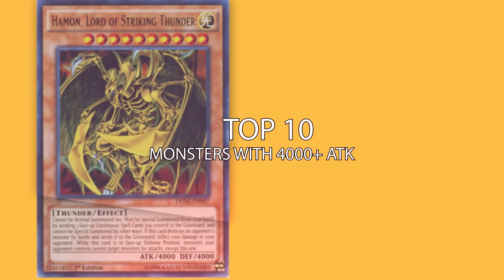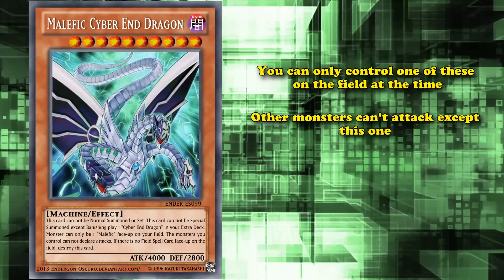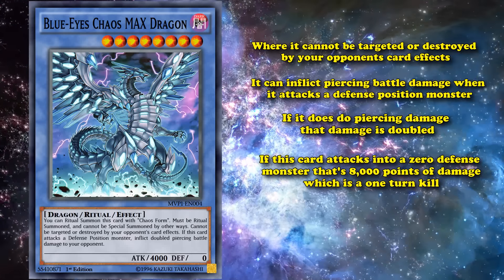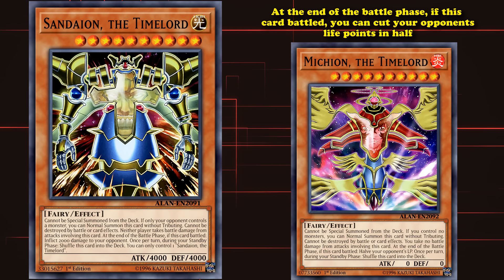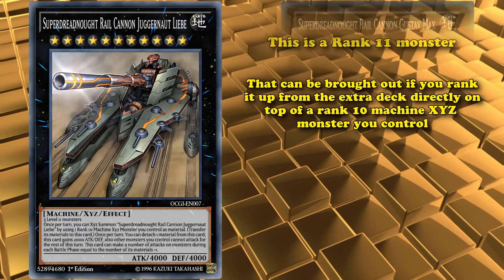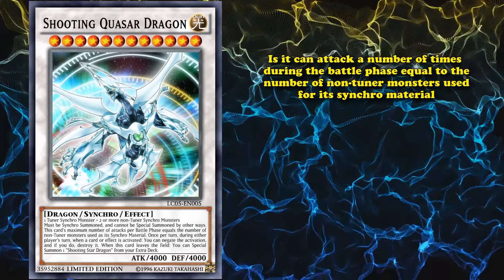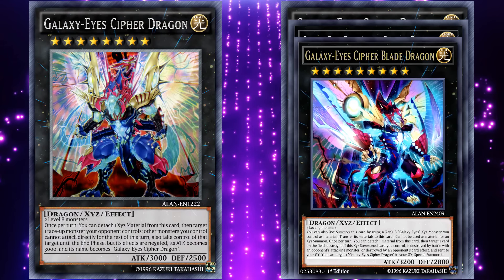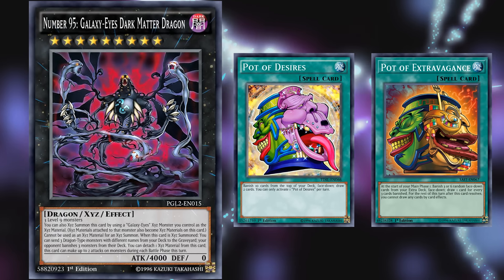Top 10 Monsters With 4000 Or More Attack in YuGiOh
In this video we'll go over the best monsters with 4000 or more attack, a threshold that's rarely met by monsters, and is generally reserved for boss monsters.

--The List--
10-Obelisk the Tormentor
9- Malefic Cyber End Dragon
8- Blue-Eyes Ultimate Dragon
7- Blue-Eyes Chaos MAX Dragon
6- Sandaion, the Timelord
5-Link God Dragon
4- Superdreadnought Rail Cannon Juggernaut liebe
3- Shooting Quasar Dragon
2- Galaxy-Eyes Full Armor Photon Dragon
1- Number 95: Galaxy-Eyes Dark Matter Dragon